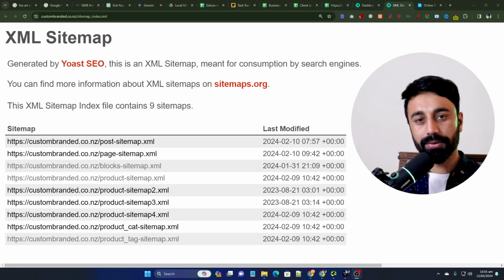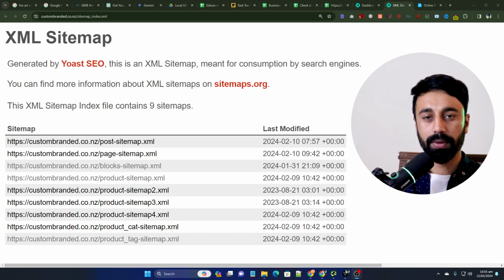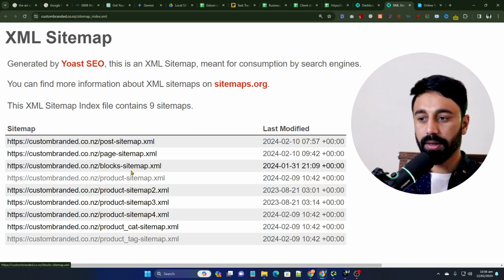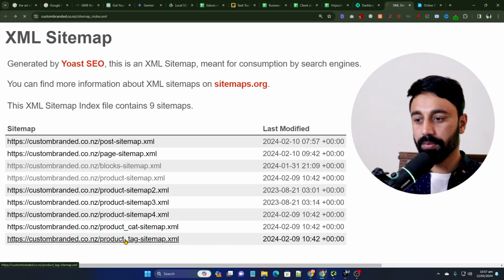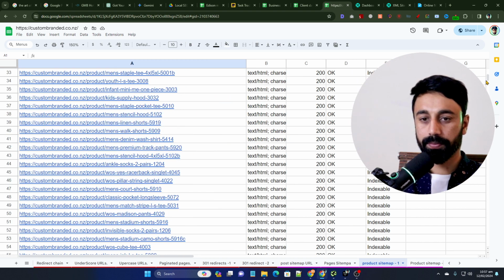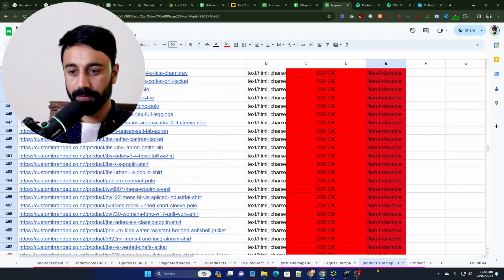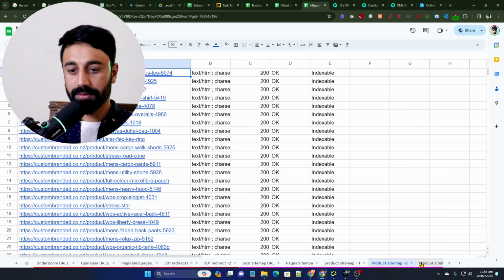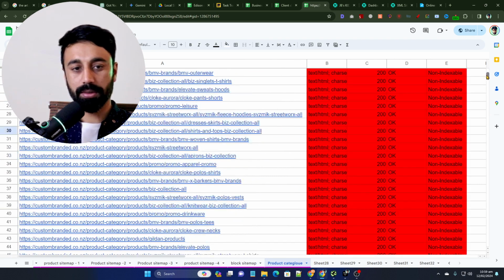Sitemap Errors | Real Time Case Study | Quick Fixes.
Dive into the nitty-gritty of sitemap errors with our real-time case study! 🚀 In this video, we uncover common sitemap issues and provide practical, on-the-spot solutions.